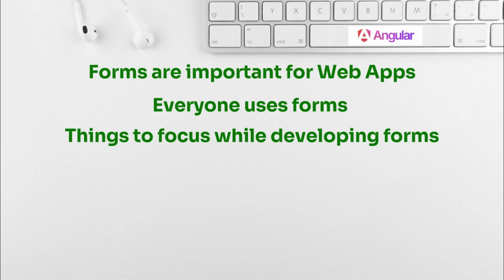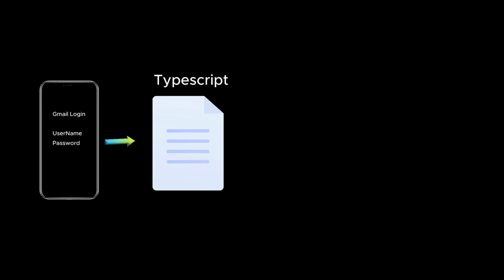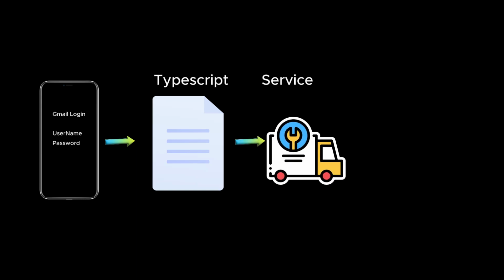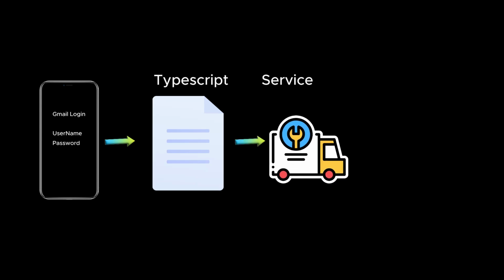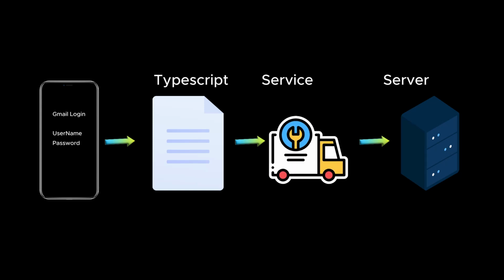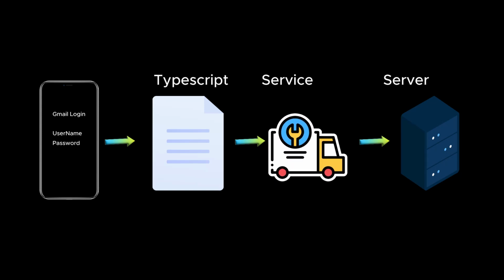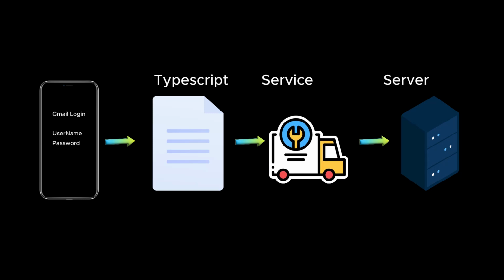Angular tutorial for beginners Version 17 Part 26 Angular Forms Intro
Angular Version 17 tutorial for beginners Part 26 Angular Forms Intro